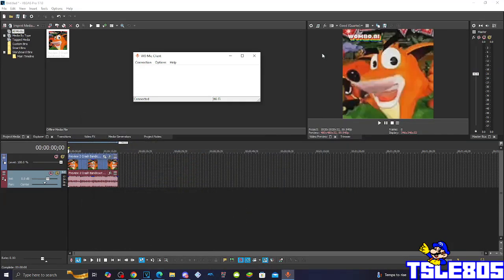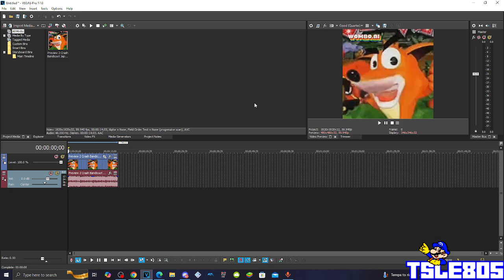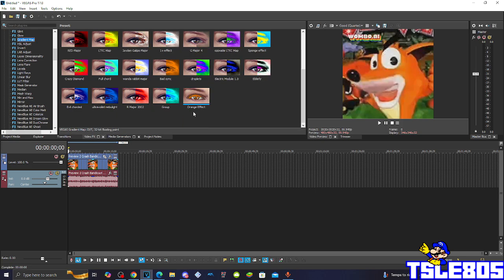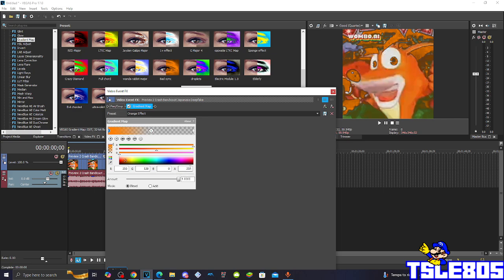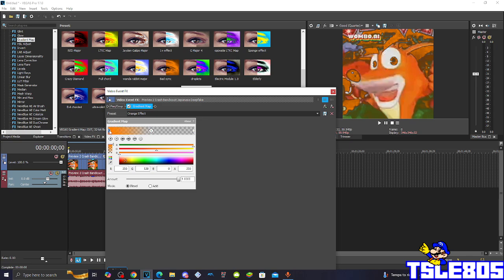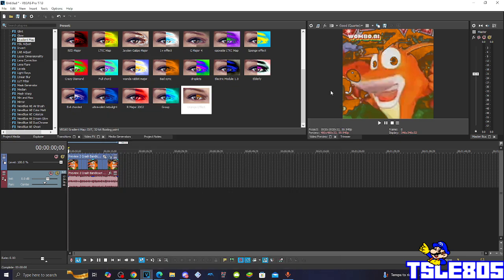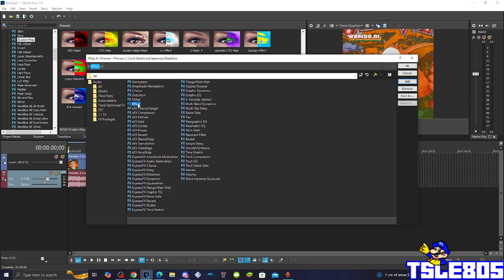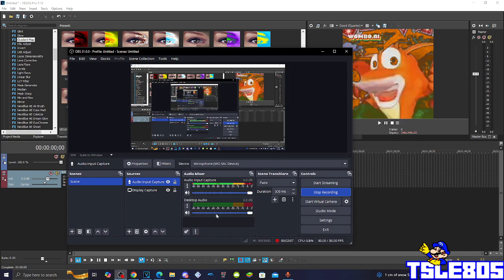Orange Effect Tutorial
In this tutorial,I will show you how to make Orange Effect on Vegas Pro!